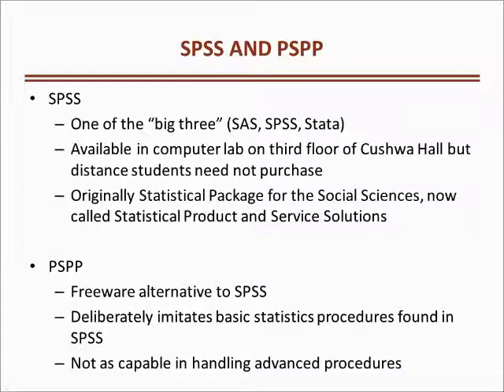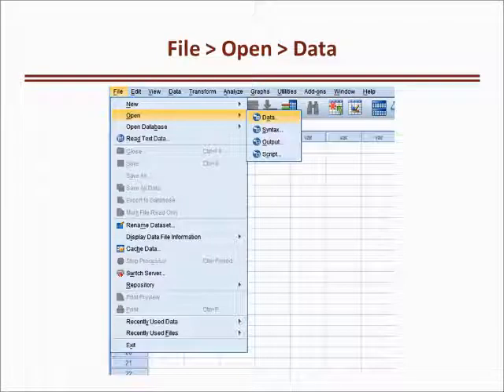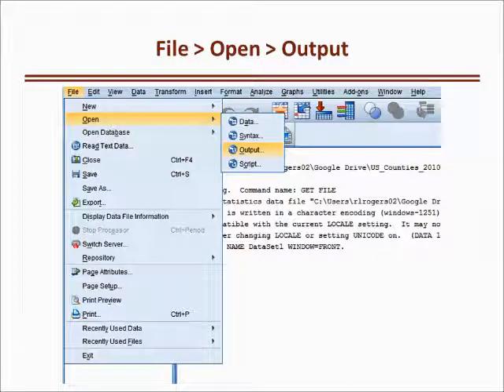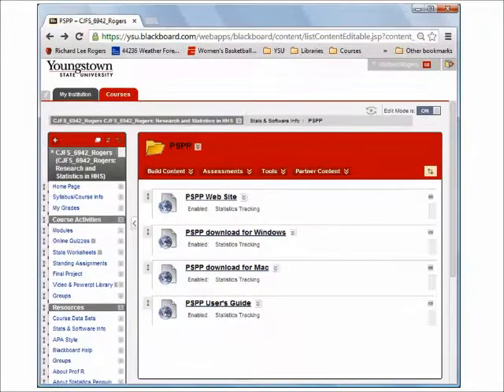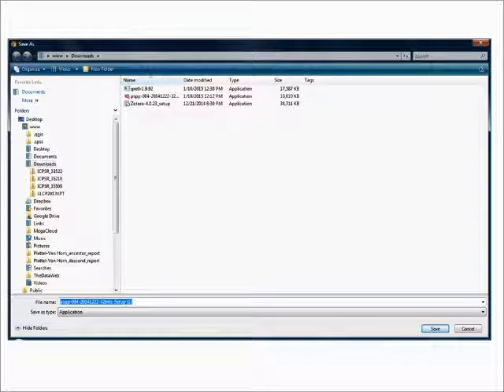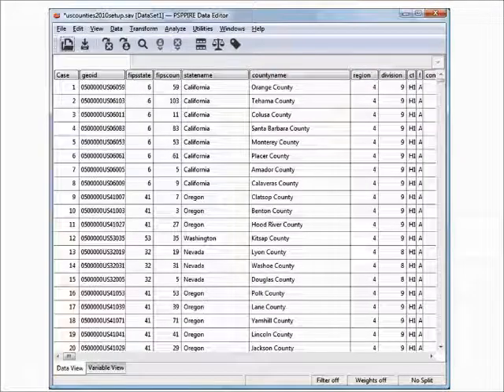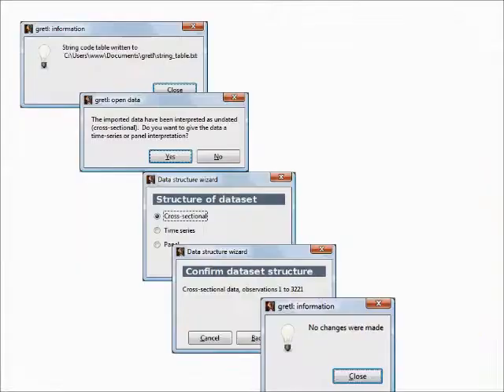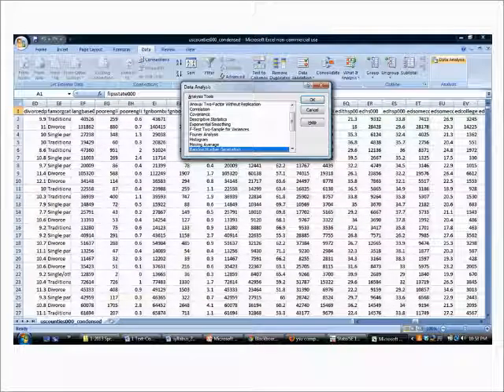Overview of Statistical Packages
A summary of statistical packages SPSS, PSPP, gretl, and Excel. Before my new mike. ;) Recommended citation: Rogers, R. L. (2015). Overview of statistical packages [video file].